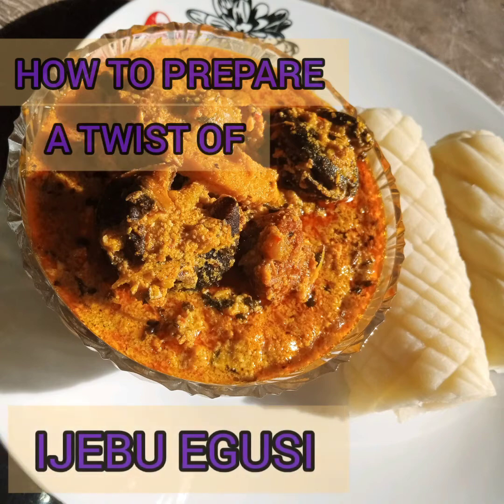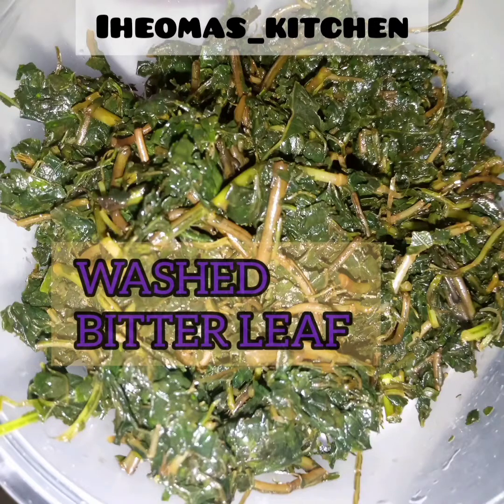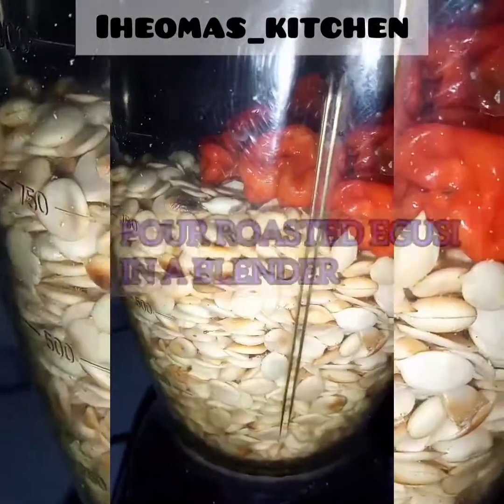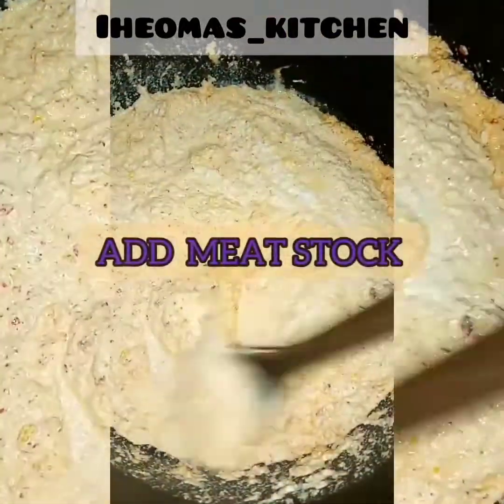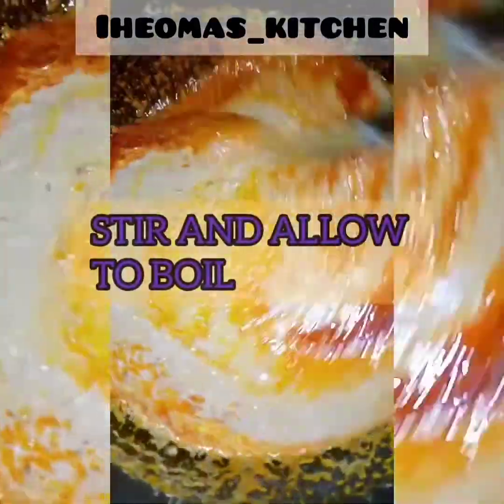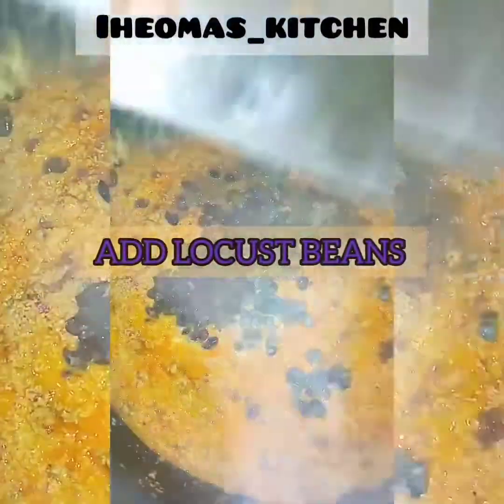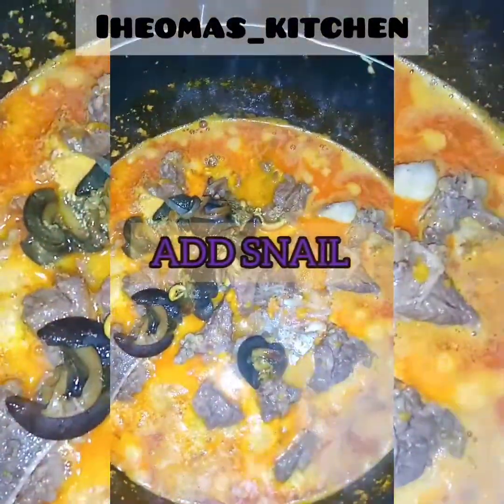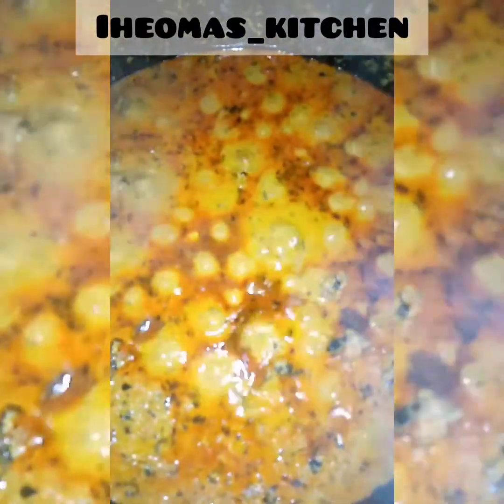A TWIST OF IJEBU EGUSI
How to Prepare A Twist of Ijebu Egusi